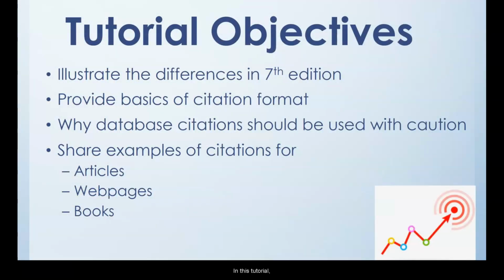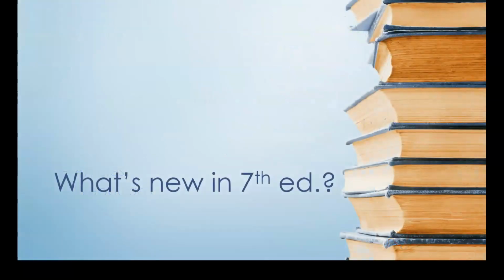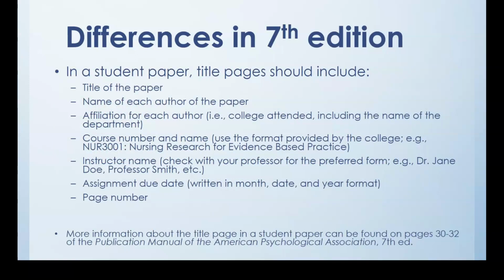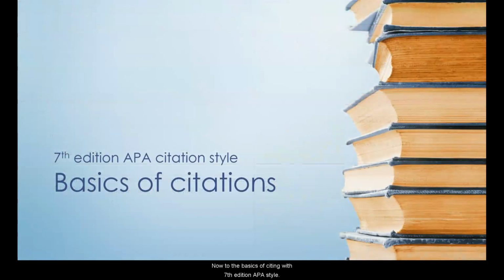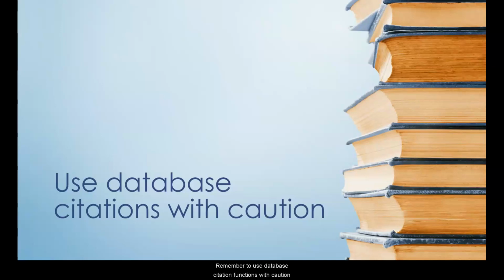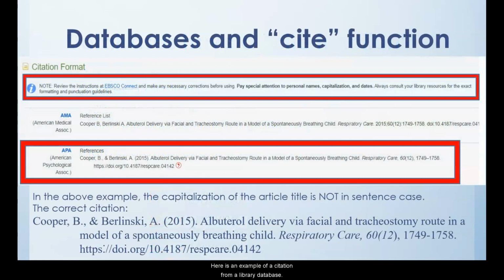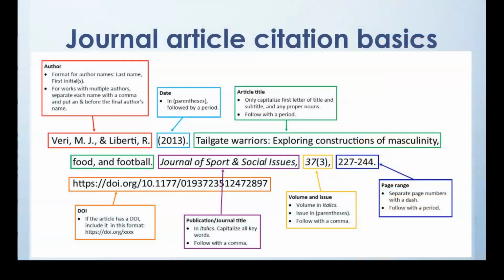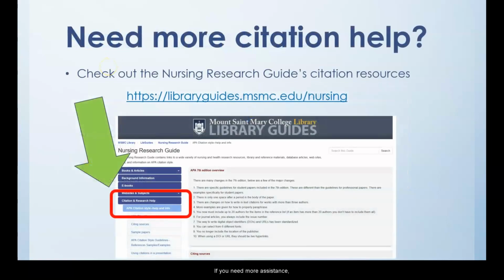How do I cite resources using APA 7th edition?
A brief tutorial providing an overview of APA 7th edition citation style